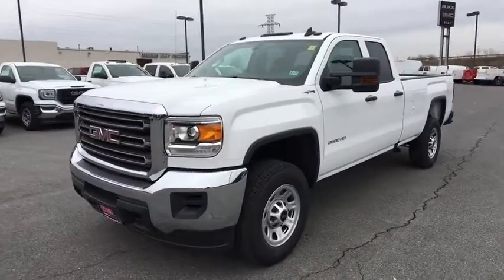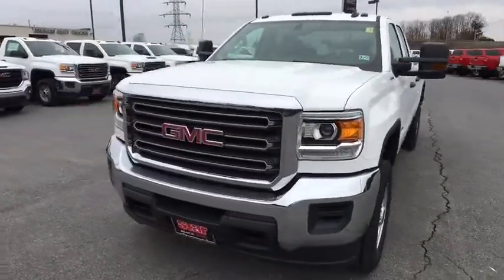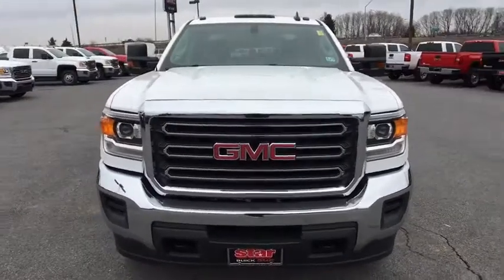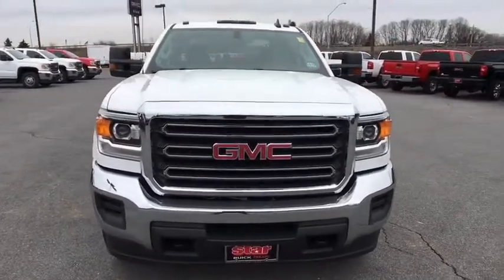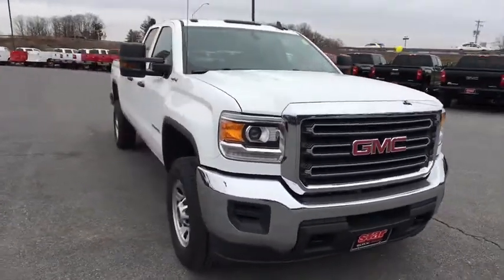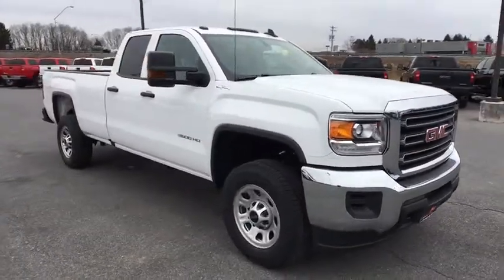2018 GMC Sierra 3500HD Easton, Allentown, Bethlehem, Hellertown, PA, Phillipsburg, NJ 180087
[COLOR] N 2018 GMC Sierra 3500HD

**BLUETOOTH, **BACKUP CAMERA, **USB PORT, **SATELLITE RADIO, **REMOTE KEYLESS ENTRY. 2018 GMC Sierra 3500HD Vortec 6.0L V8 SFI VVT Double Cab 6-Speed Automatic Summit WhitebrbrLehigh Valley's Largest GM Dealer! Star is a family owned and operated dealership that has been serving our area for over 37 years. With 3 locations we have over 600 Cars to Choose from!